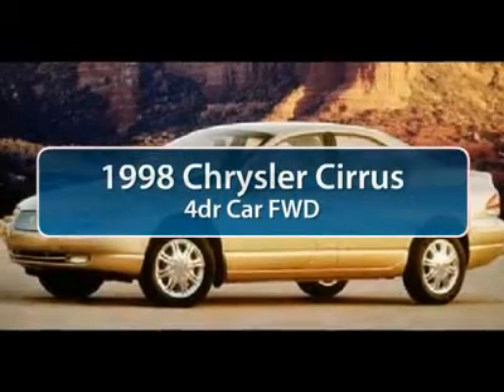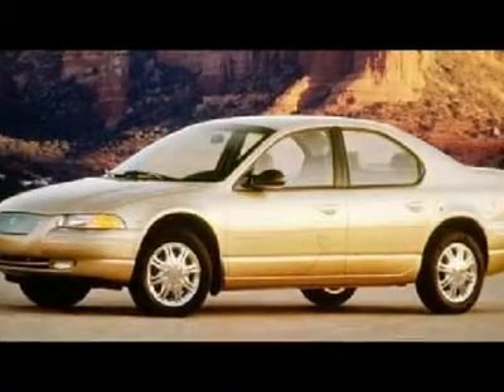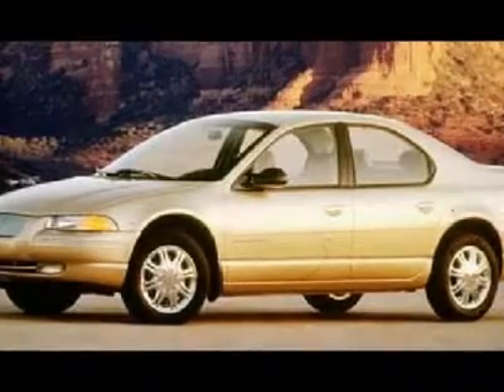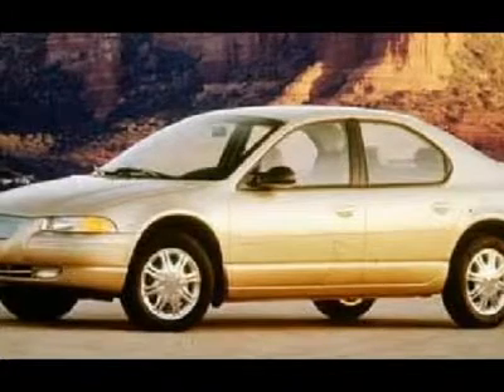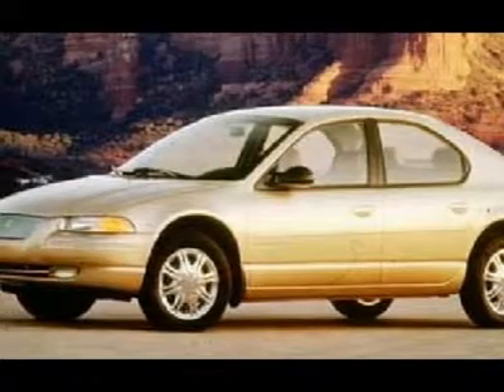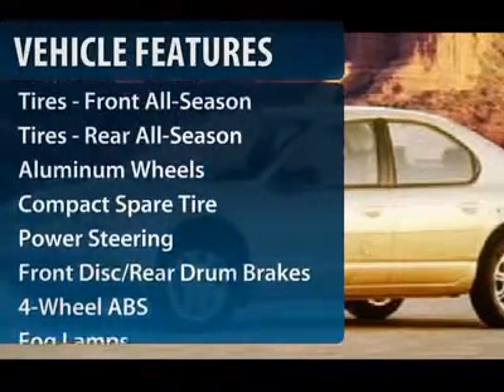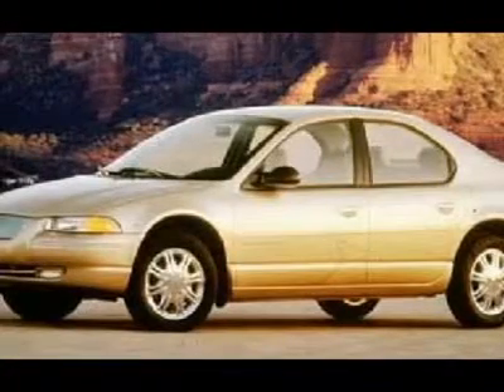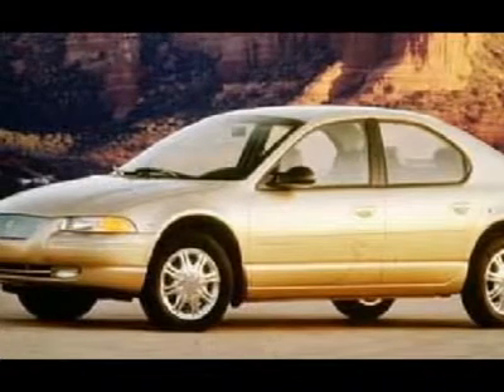1998 CHRYSLER CIRRUS Cherry Hill, NJ 01944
1998 CHRYSLER CIRRUS Cherry Hill, NJ
Stock #01944